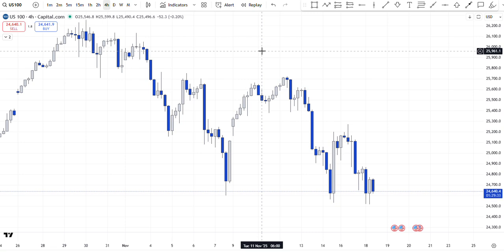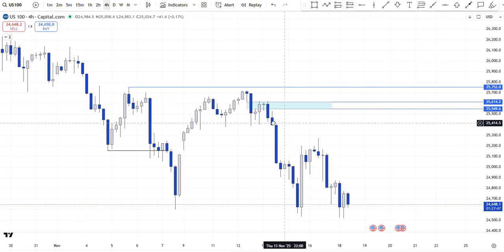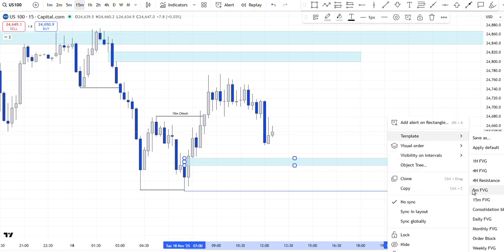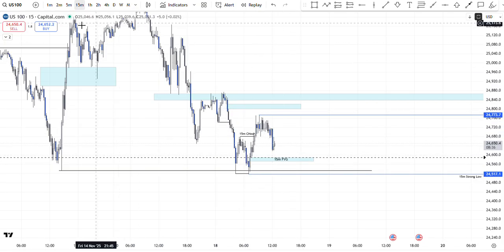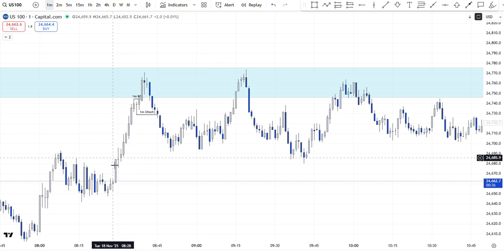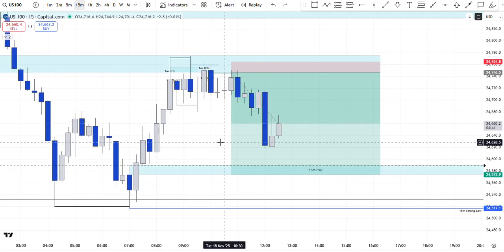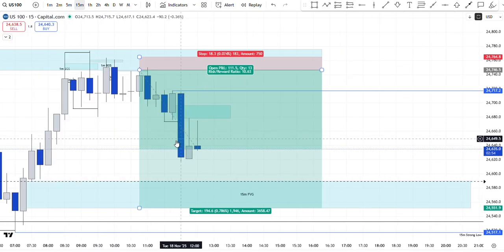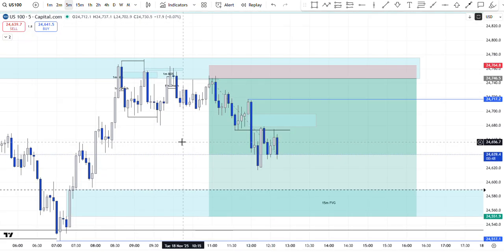Fair Value Gaps and how I use them in my Trading Setups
In this video, I break down Fair Value Gaps (FVGs) and show you exactly how I use them in my trading setups to spot high-probability entries and maximize profits. Whether you’re a beginner or an experienced trader, understanding FVGs can give you a serious edge in the markets.

👉 What you’ll learn:

What Fair Value Gaps are and why they matter

How to identify them on your charts

My step-by-step process for using FVGs in real trading setups

Tips to avoid common mistakes traders make with gaps

🔥 If you’re serious about improving your trading strategy, this is a must-watch.